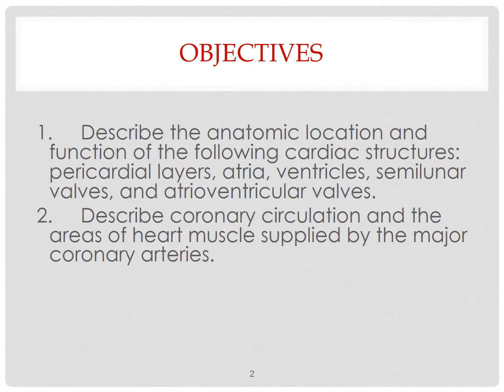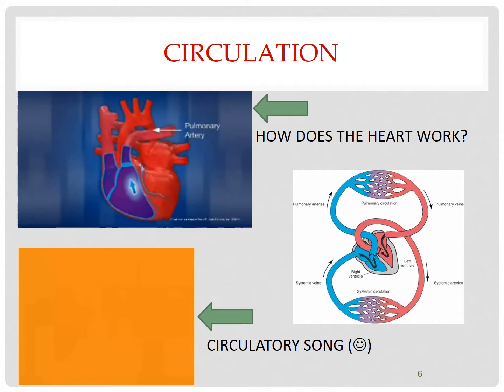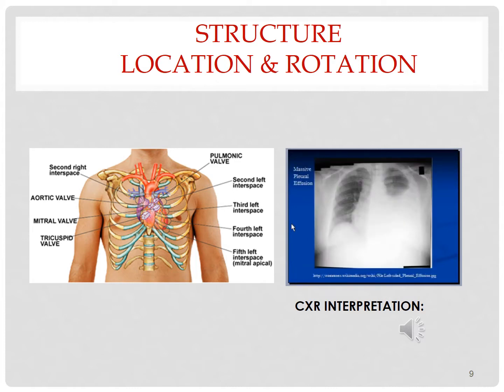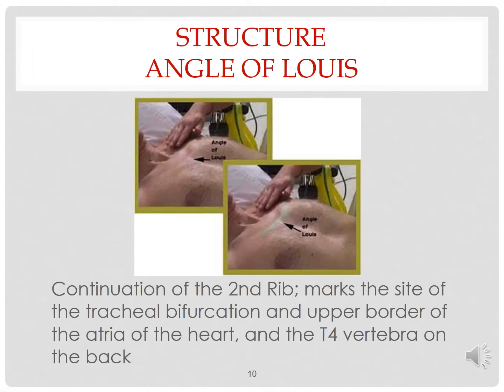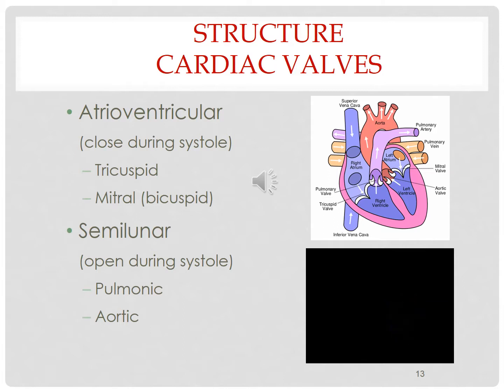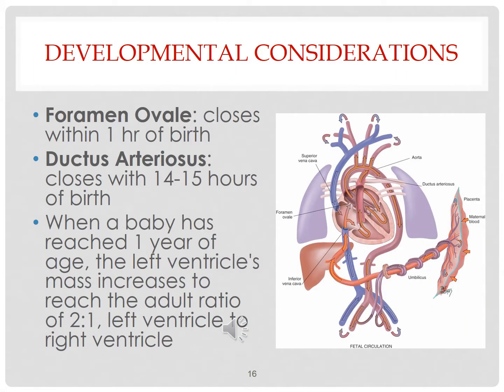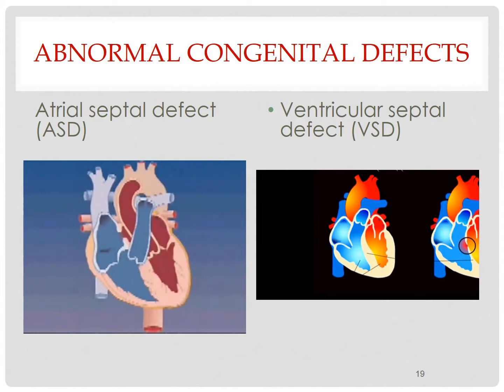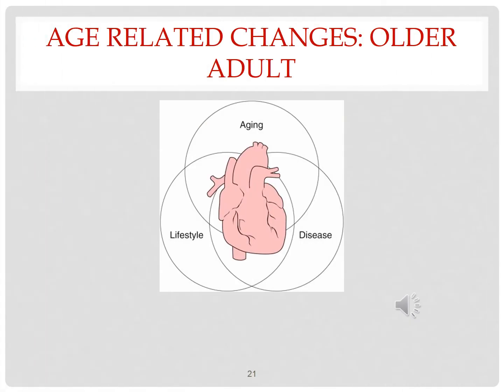Cardiovascular Assessment Part 1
Cardiovascular assessment: structure and function